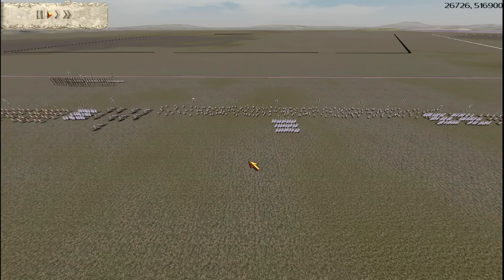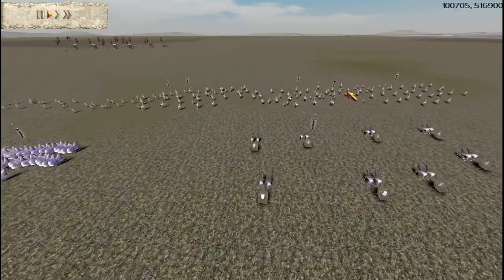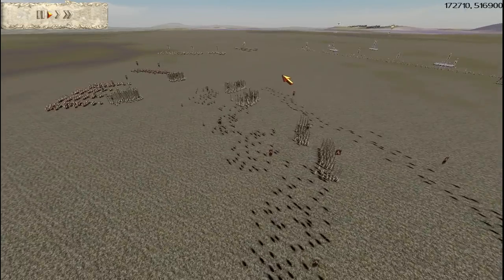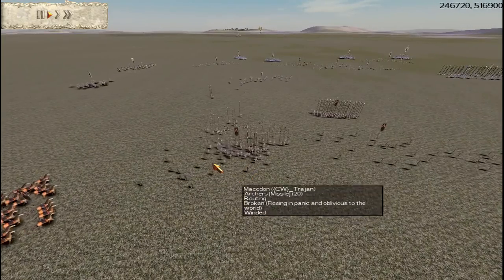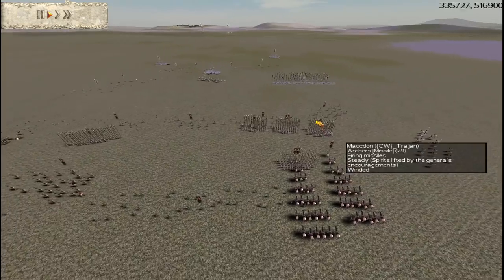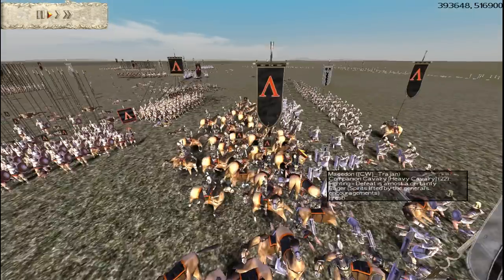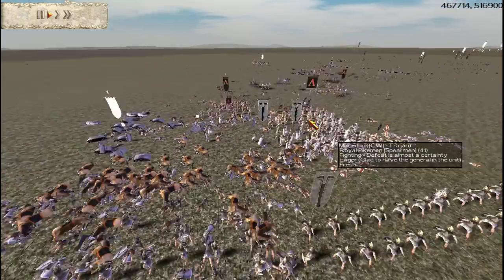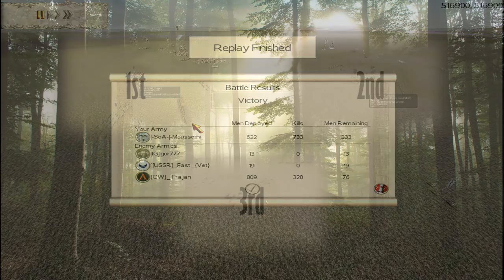Two Leagues Quarter Final Battle 2 |SoA|-Moussolini vs |CW|_Trajan, Rome Total War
The 2nd battle from the quarter finals (Winners Bracket) of the Two Leagues cwb 15k tournament between |SoA|-Moussolini vs |CW|_Trajan. This battle features the matchup Seleucid Empire vs Macedon.

|SoA|-Moussolini
|CW|_Trajan